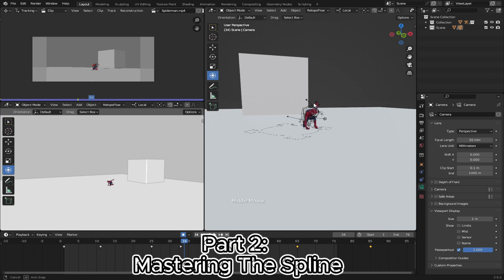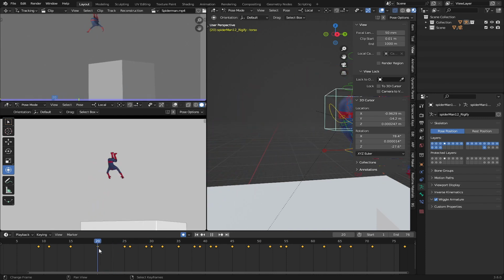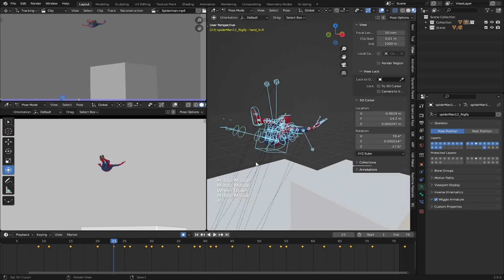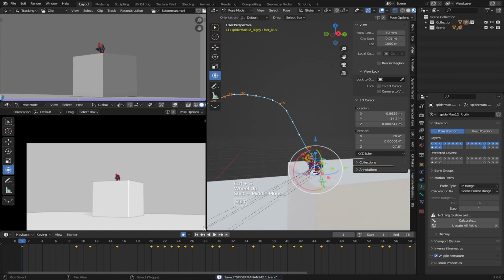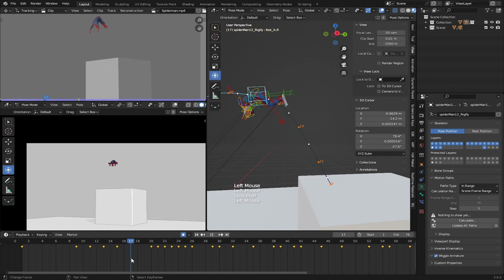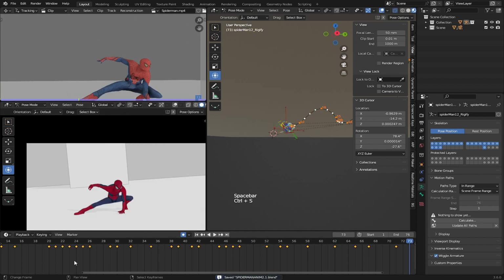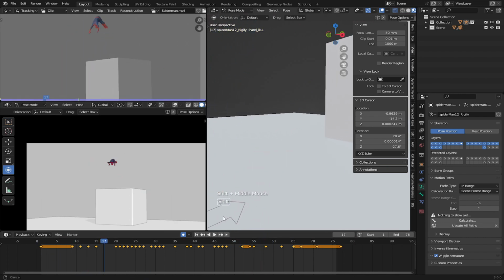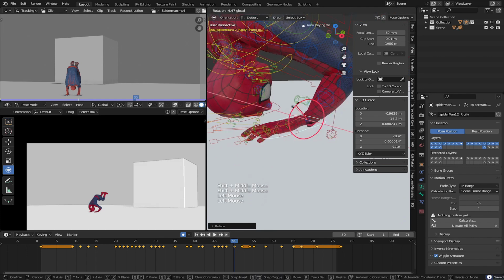Mastering Spider-Man’s Parkour Moves: Spline Animation & Polishing Part 2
This is Part Two Of The SpiderMan Parkour Animation Tutorial

0:00- Intro
0:40- BBlocking To Spline
1:20- Fixing The Bad Rotations
5:42- Motion Path
12:00- Moving Holds -- Breath
17:00- Landign Polish